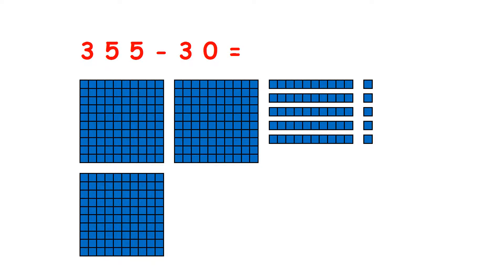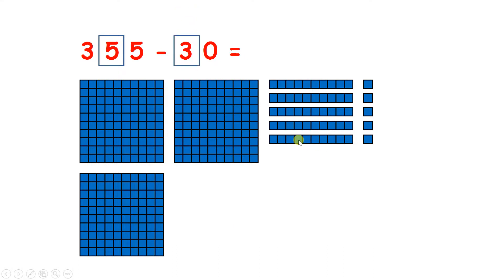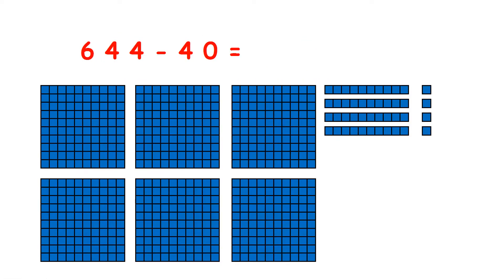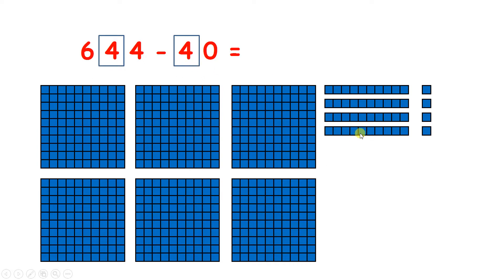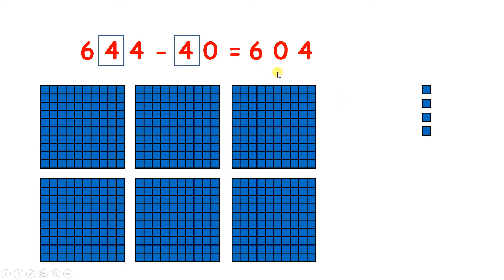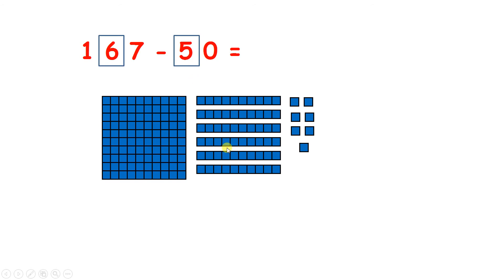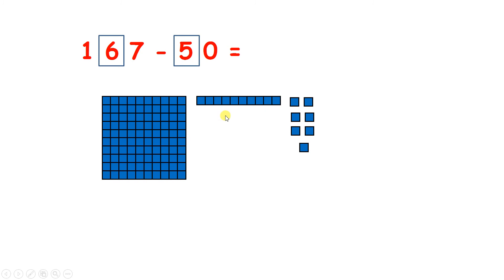Subtract a multiple of 10 from a three-digit number mentally